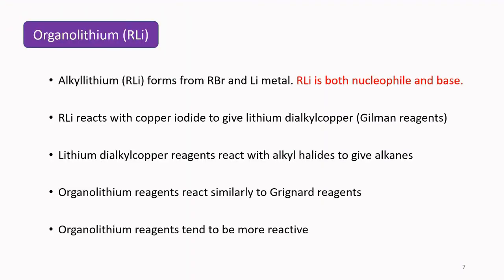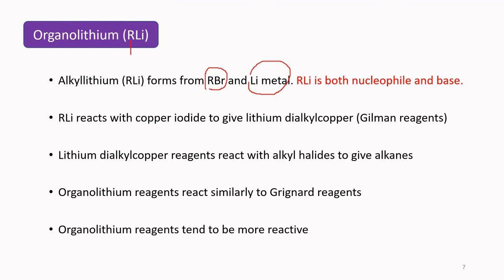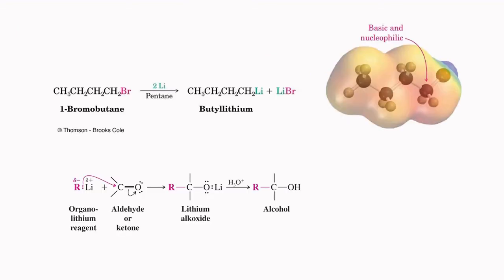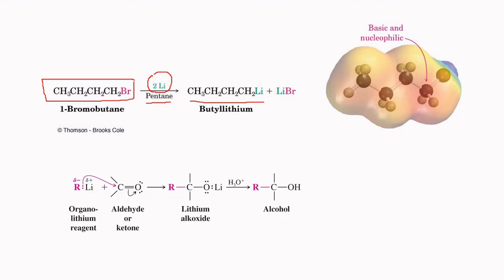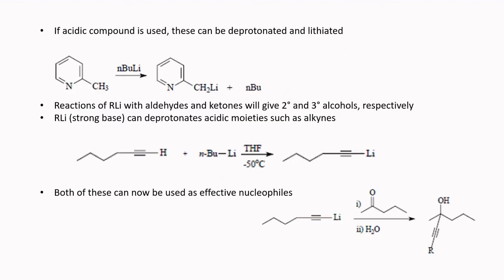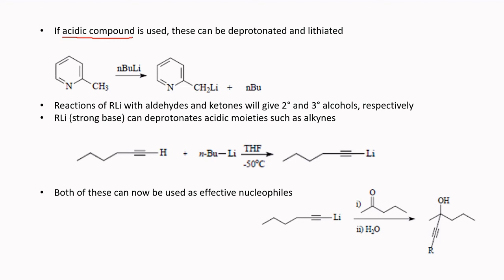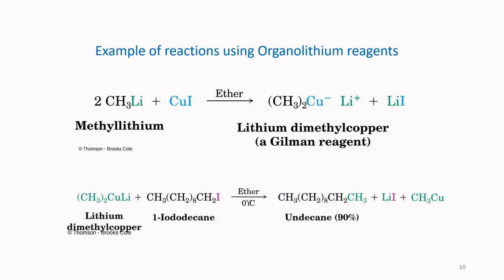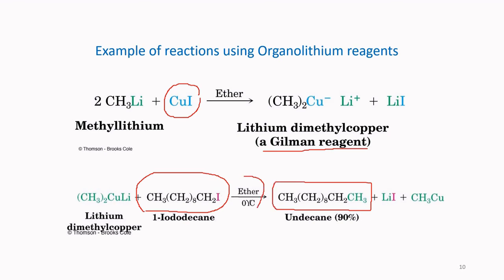Organolithium reagents for organic synthesis